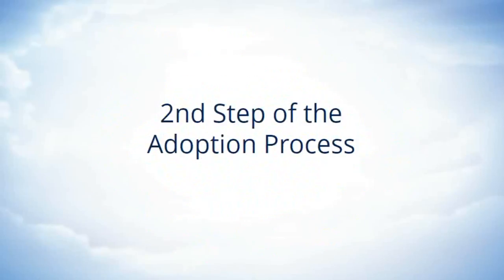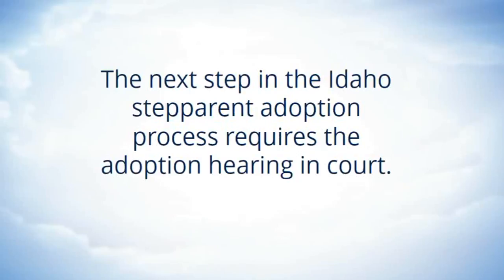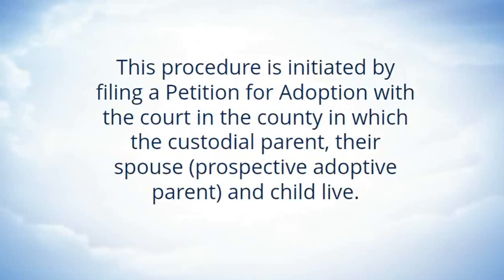Boise Stepparent Adoption Lawyer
Get FREE answers to your Boise stepparent adoption questions from a Boise stepparent adoption lawyer.  You can ask any question you want such as how long does a Boise stepparent adoption take, how much does a stepparent adoption cost, how to deal with birth parent rights, or any other questions.